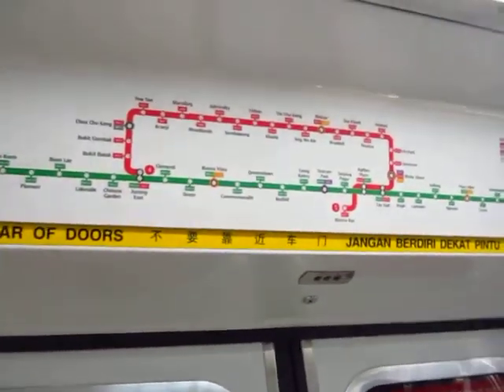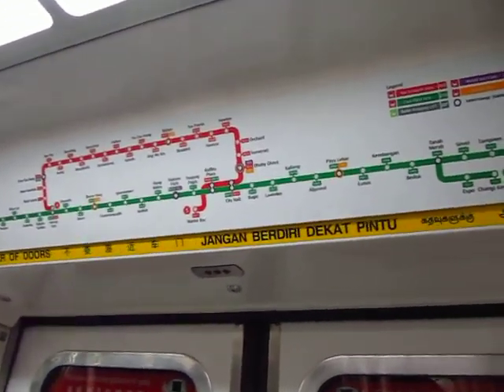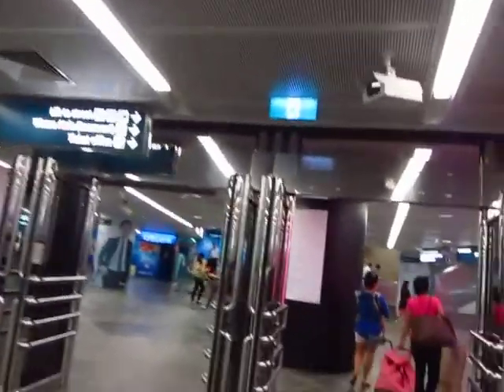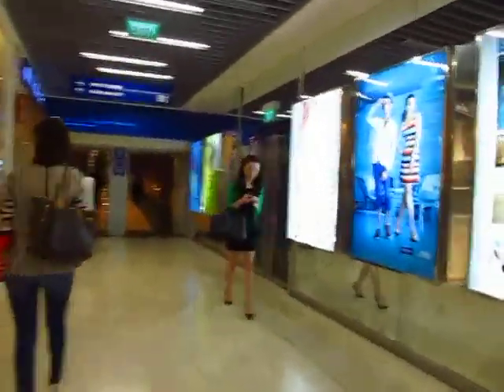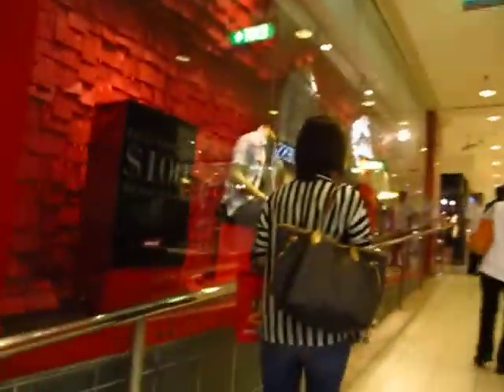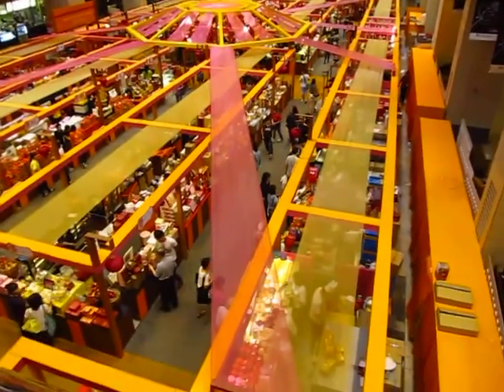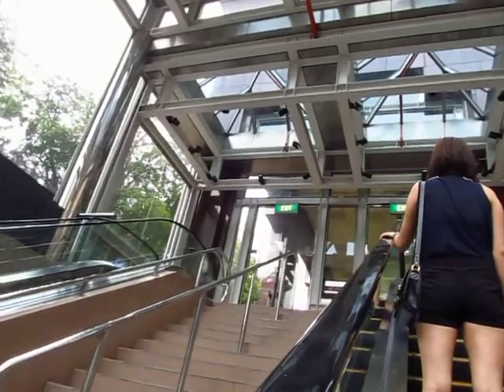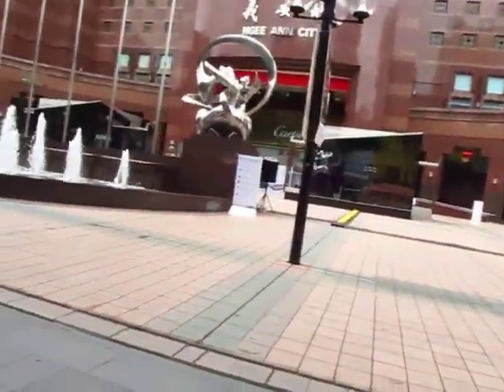Orchard MRT Subway Station Singapore Walk from Station Underground to Mall - PhilinBangkok.com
Orchard MRT Subway Station Singapore Walk from Station Underground to Wheelock Place and Orchard Road